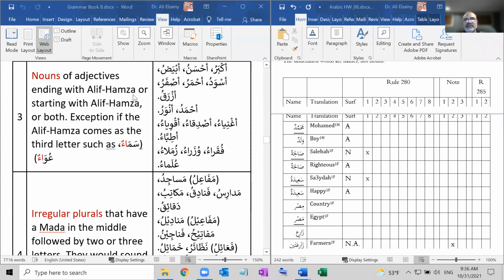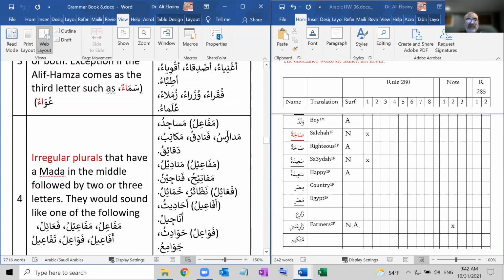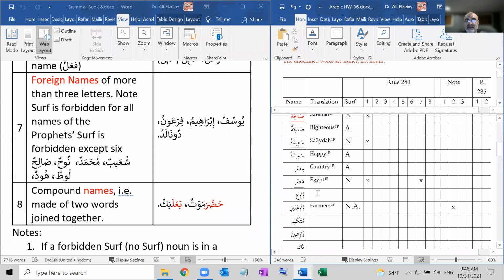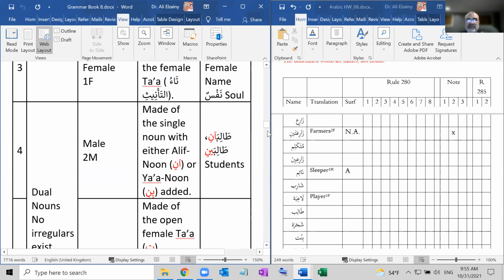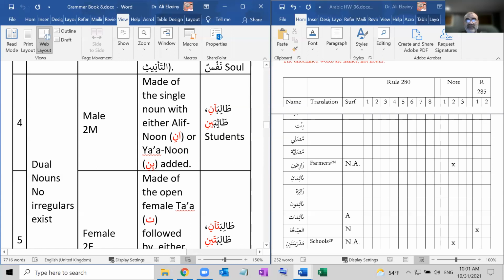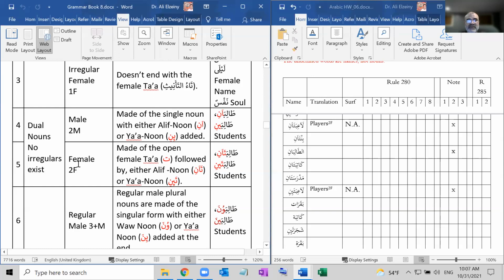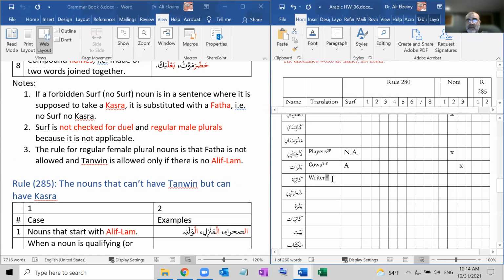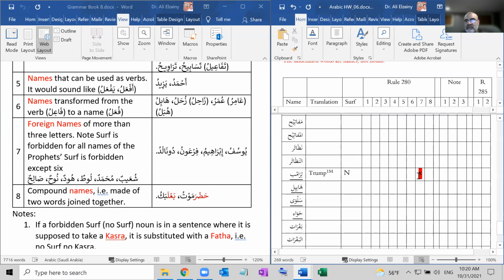arabic_grammar [Help HW6] [Edition 1] About Surf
About Surf of Nouns.
الممنوع من الصرف
Arabic Grammar